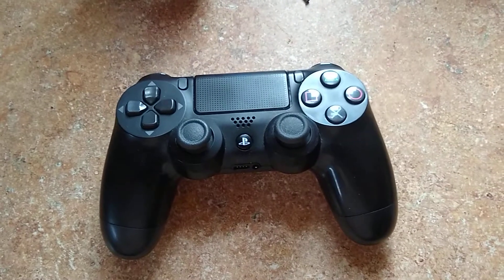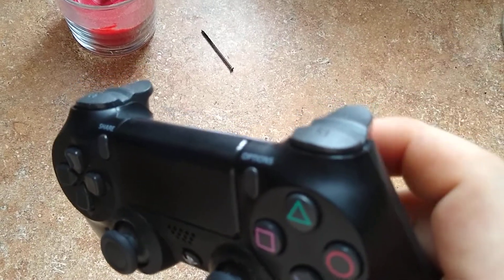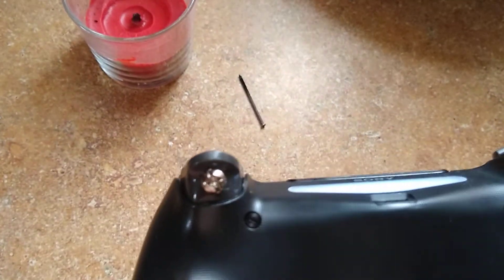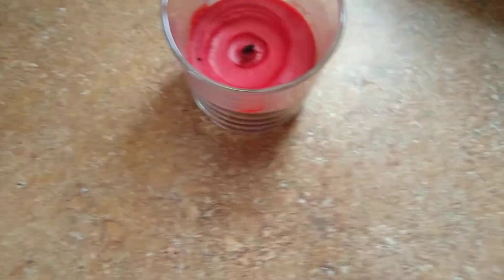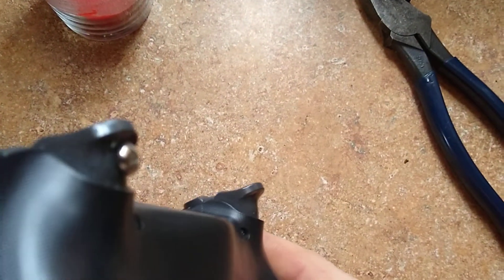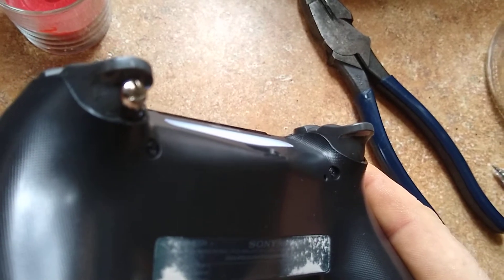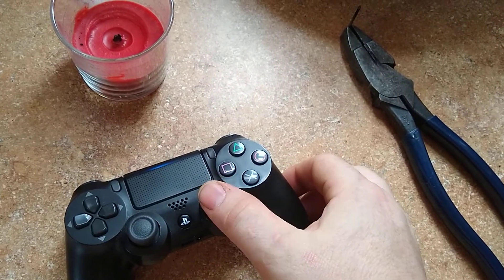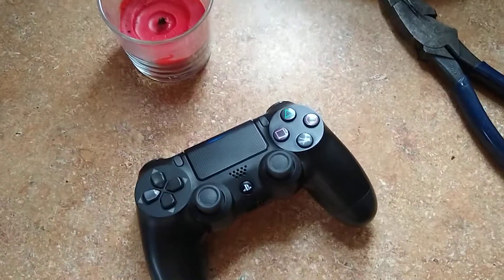Call of Duty warzone - PS4 controller mod.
modification to PS4 controller to shorten trigger swing